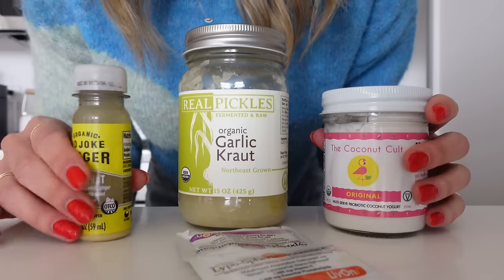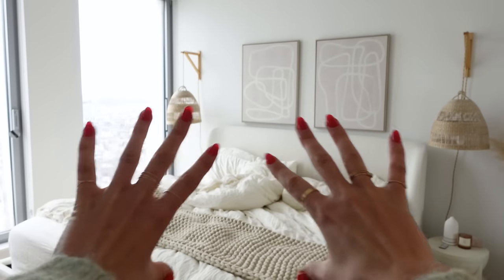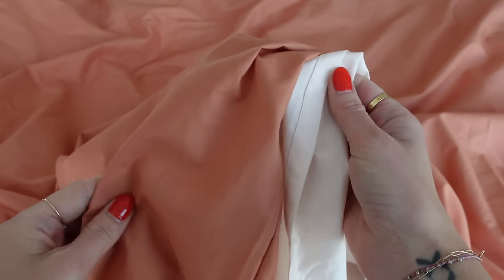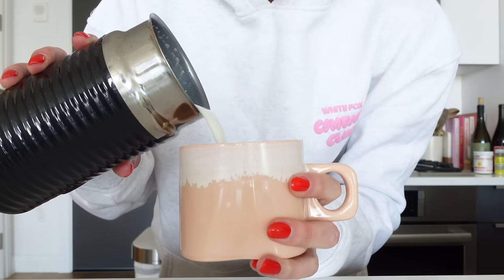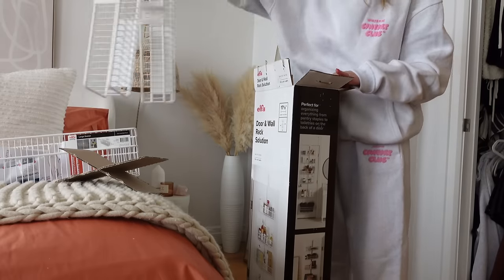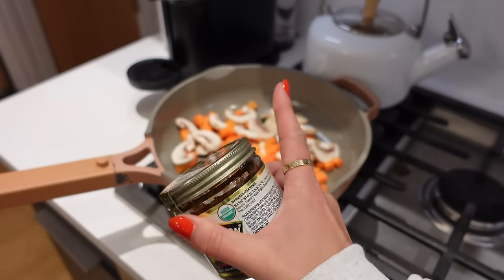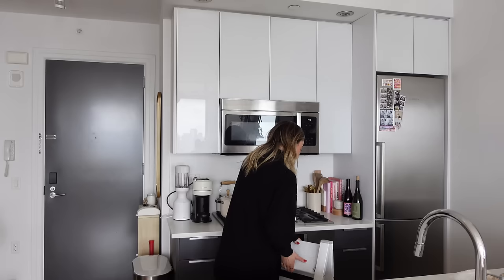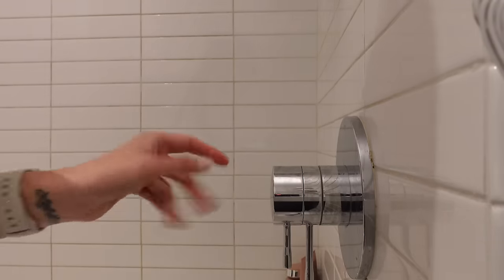(NYC VLOG) bedroom makeover, organizing, healthy recipes, snow days & yoga | healthy lifestyle vlog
Welcome back to another NYC vlog: bedroom makeover, organizing, healthy recipes, snow days & yoga!

Thank you to my friends at Brooklinen for sponsoring a portion of this video

LINKS👇🏼

Pink Palm Beach Book
LV Book
Live Beautiful Book
AD Design Book
Ceramic Vase
Wood Beads
Dried Pampas Grass
White Candle:

Pendant Lamp Shade
Rope Light Cord
Pendant Light Wall Bracket
Floor Vase
Pampass Grass

Coffee Maker
Glass Mugs
Large Glass Jars
Small Glass Jars
Glass Jar w/ Bamboo Tops
Vintage Glass:

Things We Hide From The Light
The Housemaid:
Green Dog Jacket:

✨Bathroom:
Shower Head Filter

✨Supplements:
Lypo-Spheric C
Melatonin Gummies
Liquid Nighttime Vitamins: